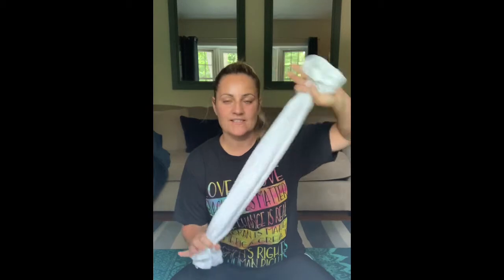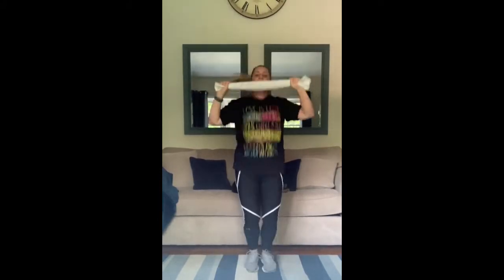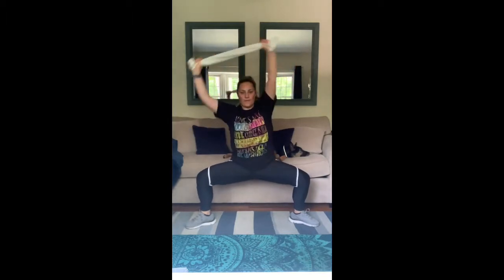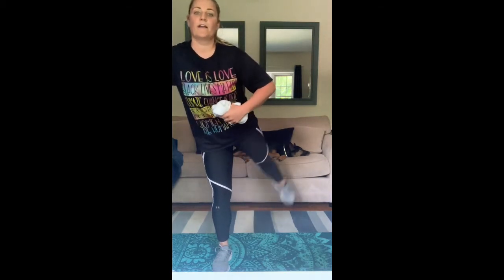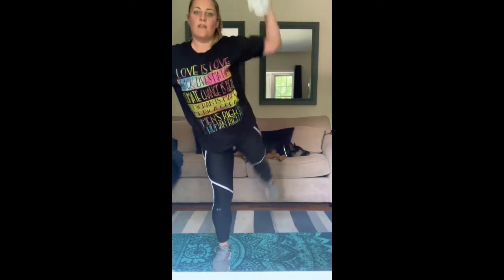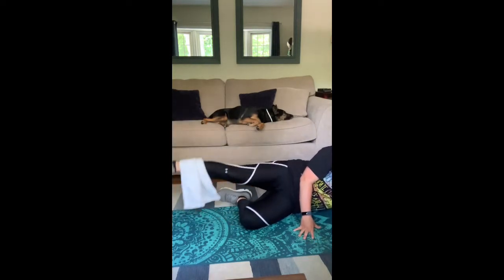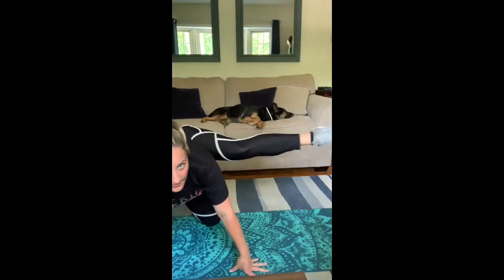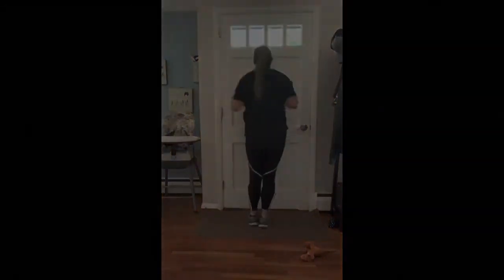LHS Volleyball Strength & Conditioning 2